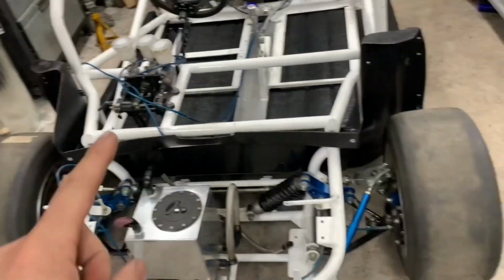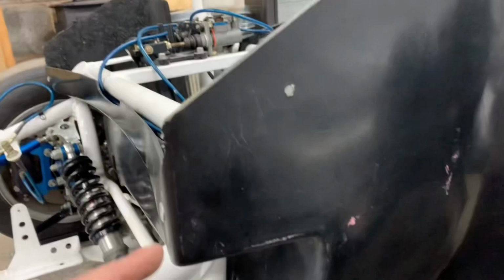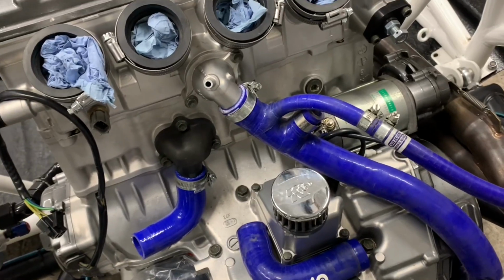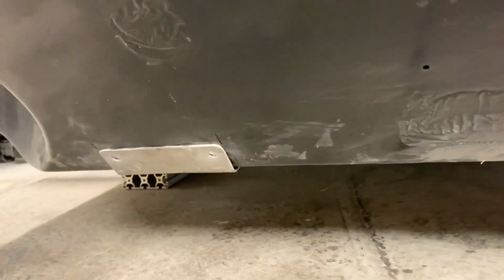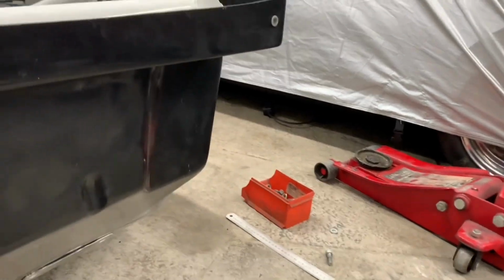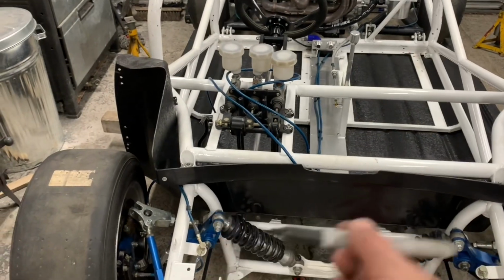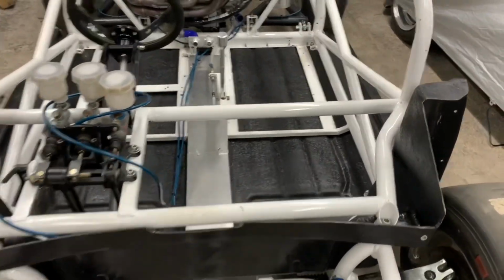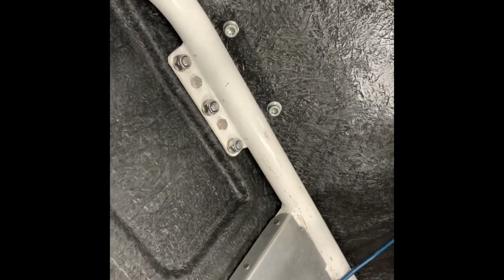Zcars hayabusa rebuild part 14, front subframe mod and refit